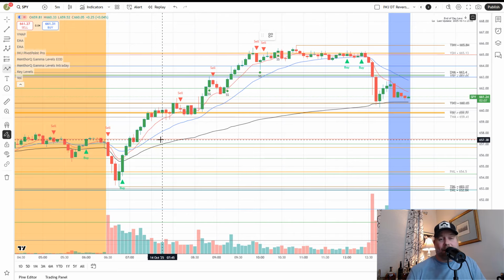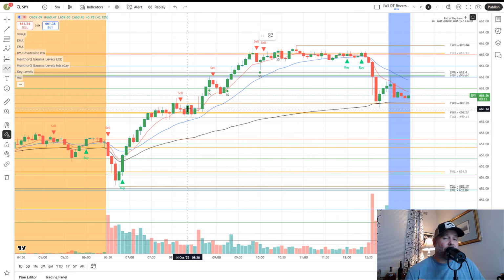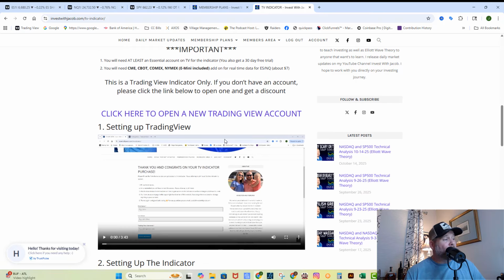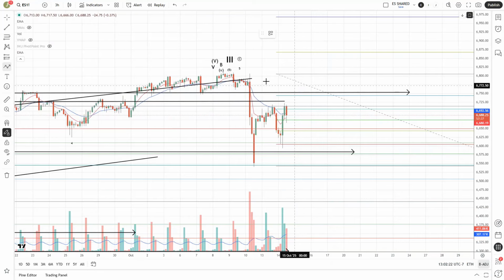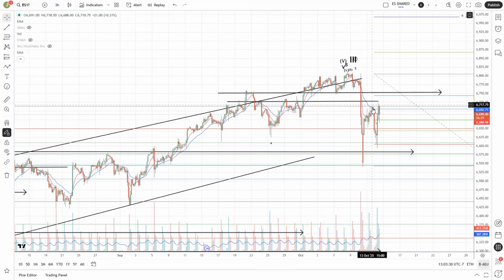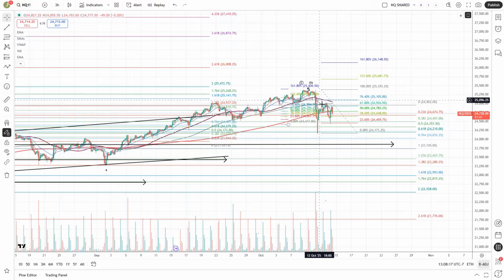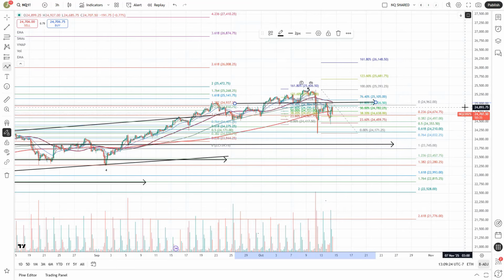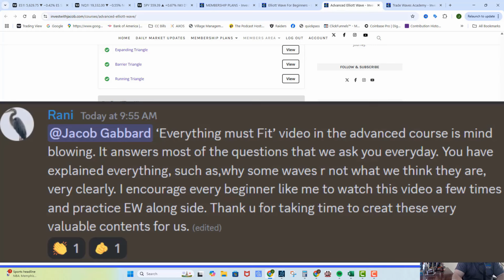SP500 Technical Analysis 10-15-25 (Elliott Wave Theory)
In our SP500 technical analysis using Elliott Wave Theory the market sold off to start the day before ripping higher back to Monday's highs and giving it up a bit at the close.  Now we enter the interesting part of the week where FED speakers and earnings catalysts can give us more information on what's next for the market.  Break Tuesday's low and we likely dive to 6440 ES.  Break over 6750 and it's back to 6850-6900.  The coming days should give us a clear winner.

However, any break of the April lows would likely end up with an end to the bull market.

Shifting our attention to the NASDAQ, using Elliott Wave Theory we saw the NQ act more as a dog today.  Although it did sell off then rocket higher it was unable to get to Monday's highs and ultimately was red most of the day pulling down the market at the close. The MAG7 was very weak in comparison to the market and they tend to push the market in the direction they are going.  If they break Tuesday's low we look to the 23600 area.  If they break back over Monday's high we look to the 25450 area next.

However, any break of the April lows would likely end up with the end of the 100 year bull market.